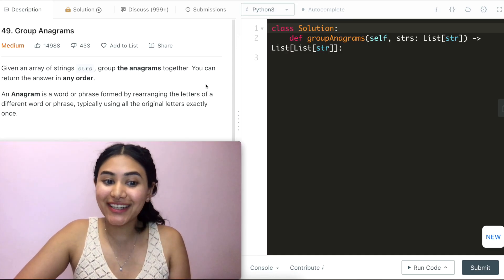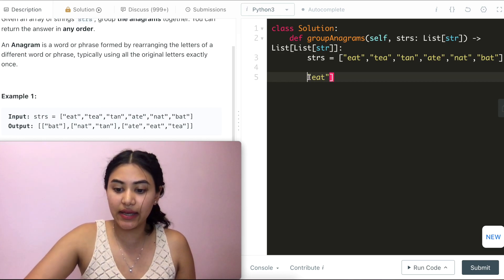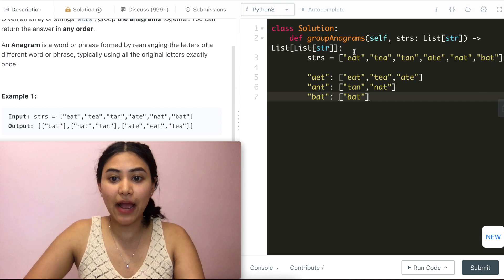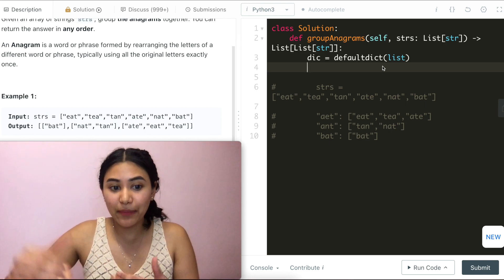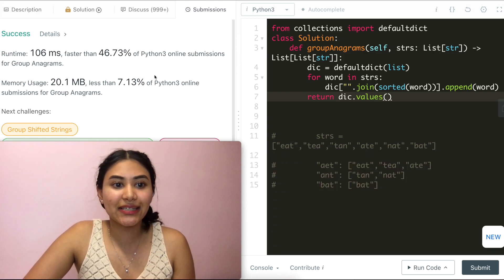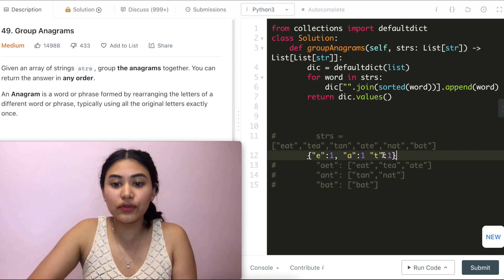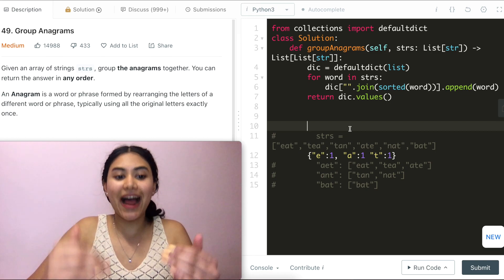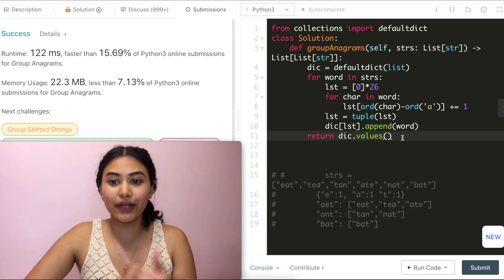Group Anagrams - LeetCode 49 - Python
Explaining Group Anagrams in Python

@1:34 - Example
@5:15 - Code for O(nlogn) solution
@8:47 - Code for O(n) solution
@13:25 - Code walk-through